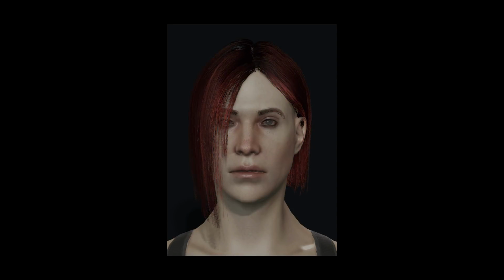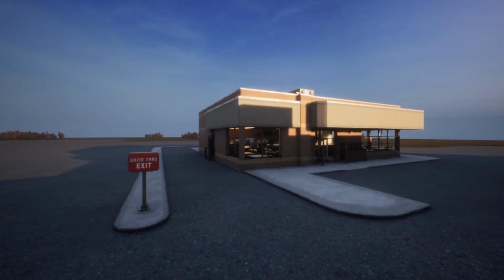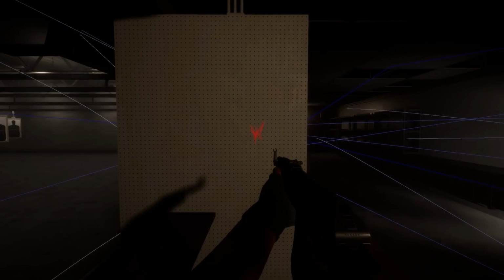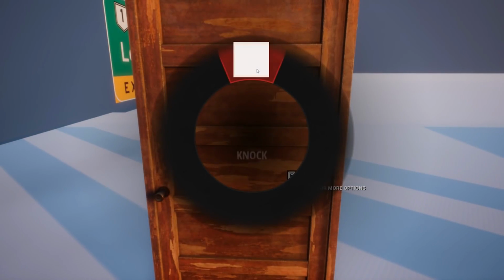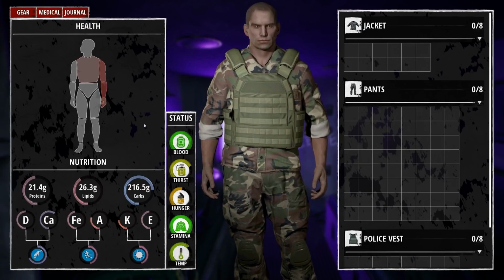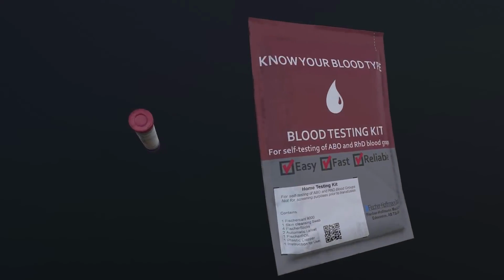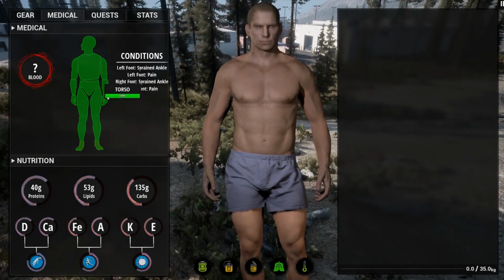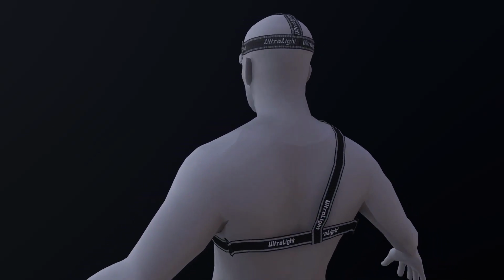55 MINUTES OF DEAD MATTER GAMEPLAY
55 MINUTES OF DEAD MATTER GAMEPLAY
DEAD MATTER GAMEPLAY

I WOULD APPRECIATE A SUB FROM YOU GUYS